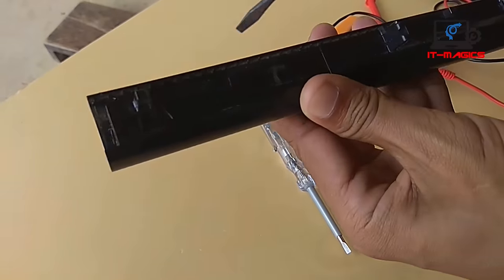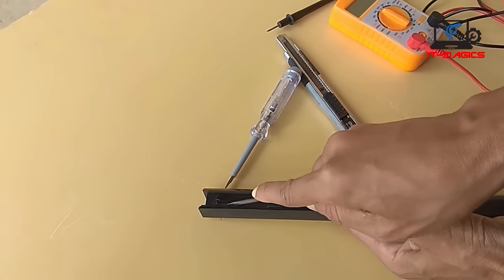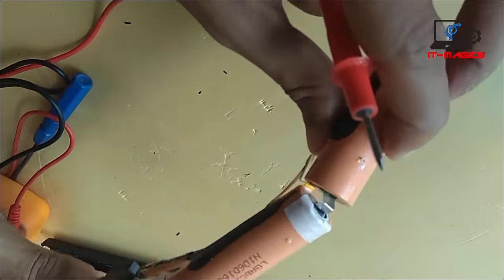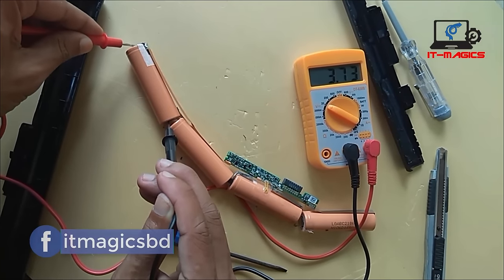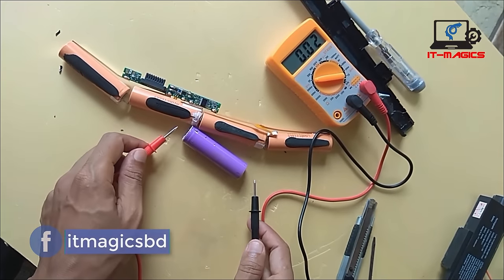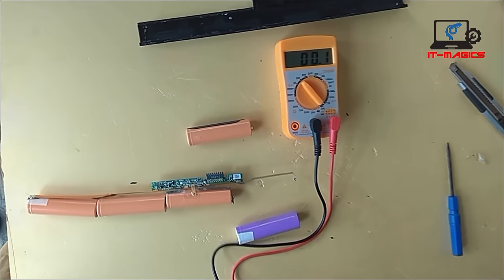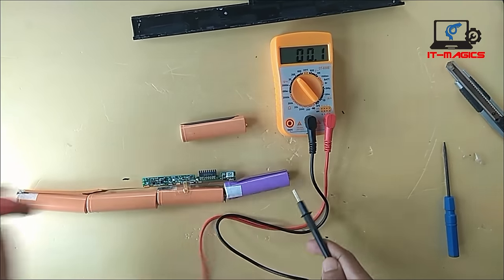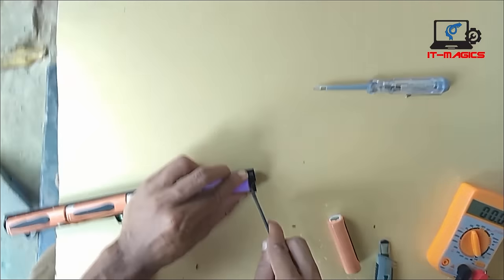Repair Laptop Damage Battery or Not Charging Battery (Easy Way)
In this video i want to show how to fix not charging or damage laptop battery. You can fix battery plugin not charging battery, 0% charge battery by the Open battery case and check out the damage sell in side the battery. Replace the sell by another good sell and it's well works. Laptop battery assemble and disassemble
If laptop battery not possible to repair you have replace it
India country
laptop battery cell list
Laptop battery
The USA Market
If your laptop battery physical damage
best selling laptops 2020 under 500$
Material use in this video
1. Digital Multi meter
2. Plat Screwdriver

My an other tutorial about laptop battery

My another Tutorial
1. The Recycle Bin on E:\ is corrupted. Do you want to empty the Recycle Bin for this drive